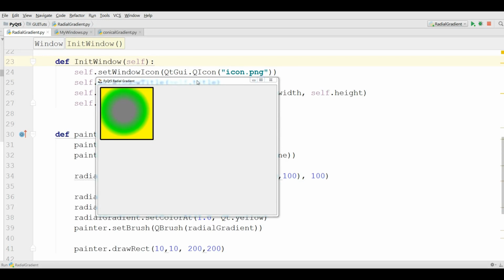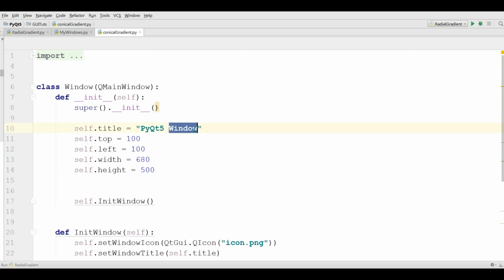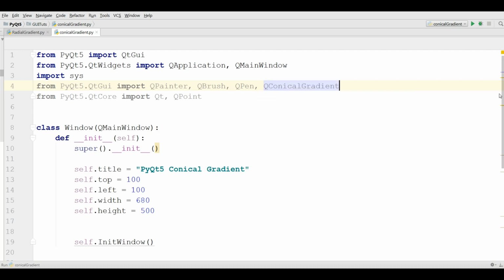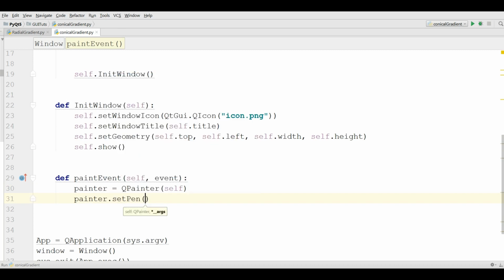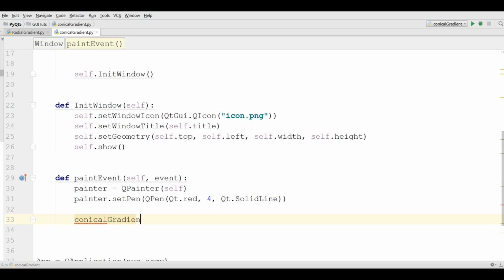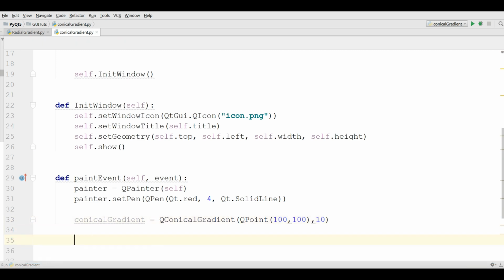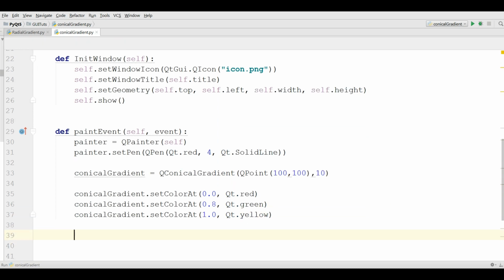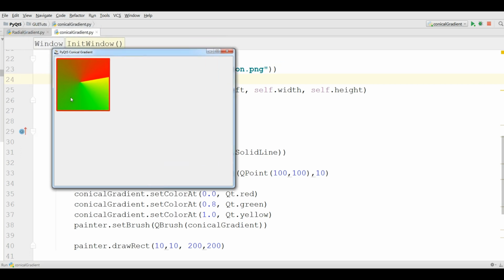44 PyQt5 QPainter QConicalGradient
This is our fourth fourth video in PyQt5 GUI Programming
in this video we are going to cover about QConicalGradient in pyqt5 qpainter in pyqt5 we have three diffrent kind of gradients, they are as follow

1 - QLinearGradient
2 - QRadialGradient
3 - QConicalGradient